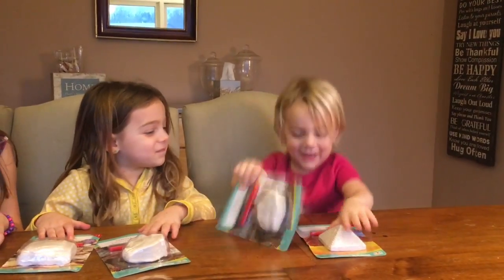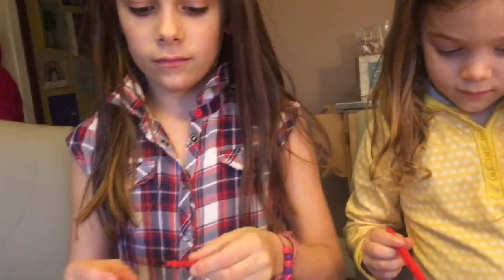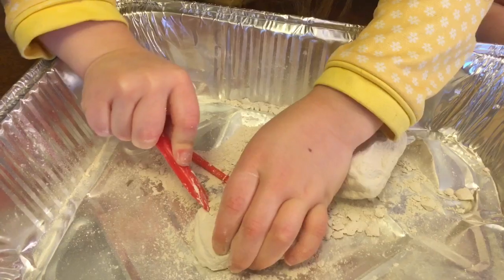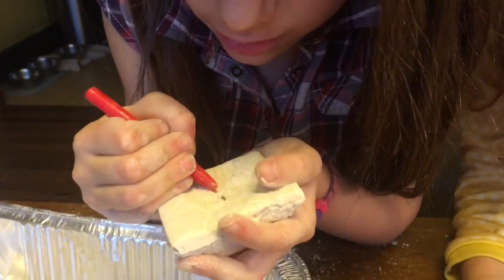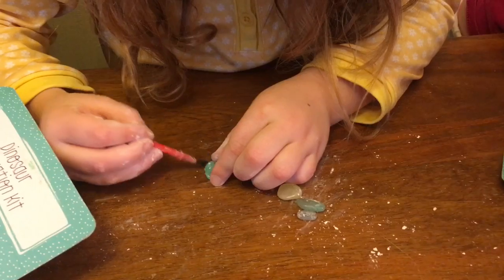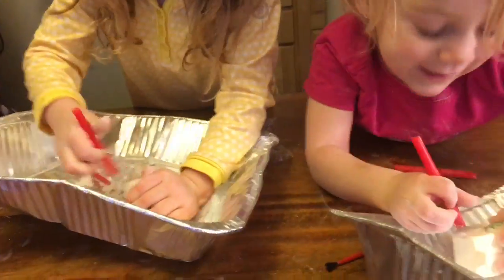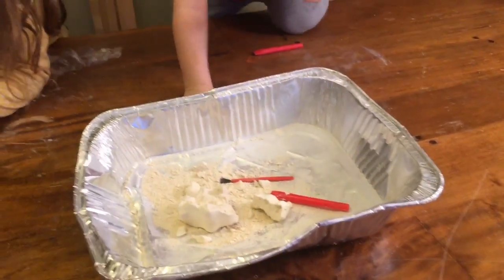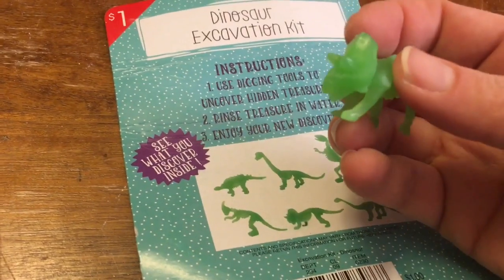Toy Channel: Dinosaur Dig Excavation Kit and Gem Dig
Toy Channel: Dinosaur Dig Excavation Kit
Mommy bought us these cool excavation kits at Target! Watch as we uncover the surprises inside each of the rocks! Some have dinosaurs and some have diamonds and gems!

Dreamworks Trolls is one of our favorite movies! Our cousin worked on the movie. She is so lucky, she works at Dreamworks in California! Check out our awesome Poppy and Branch set with light up floor